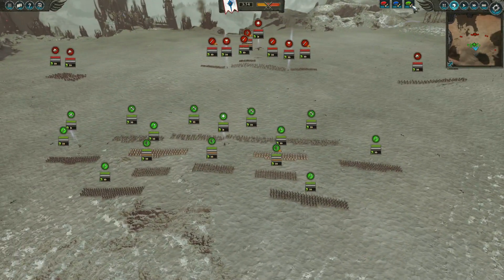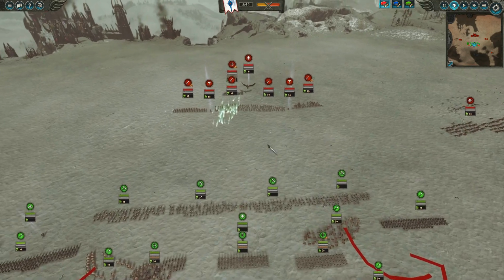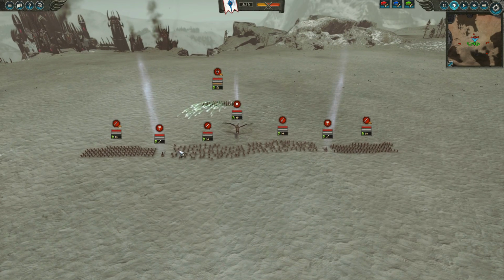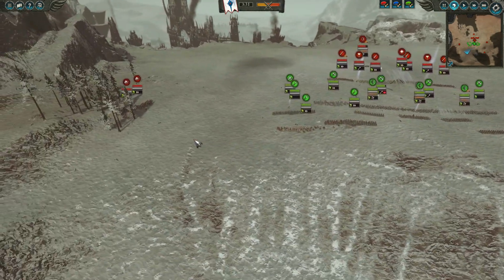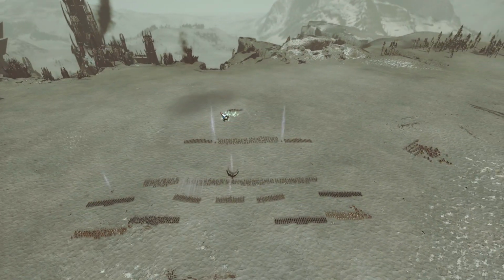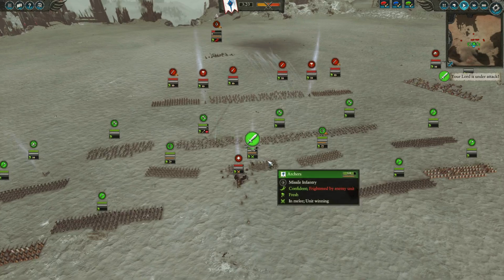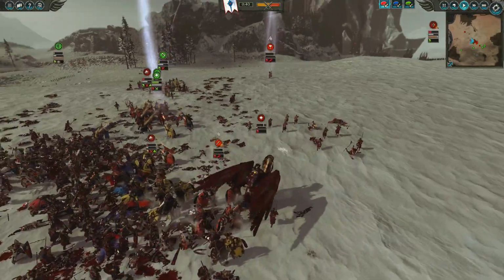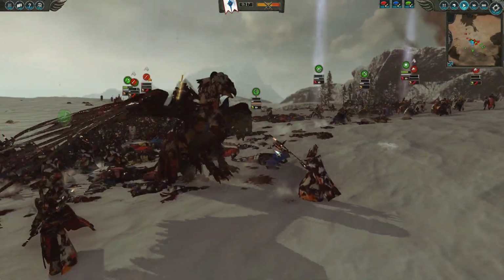Total War: Warhammer II 🌈 Battle Cast 🌈 High Elves vs. Bretonnia